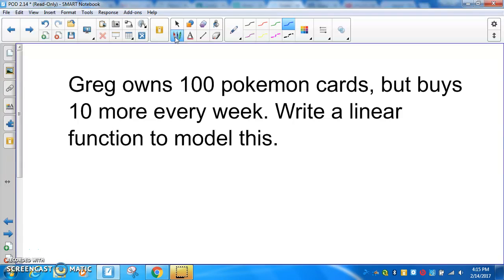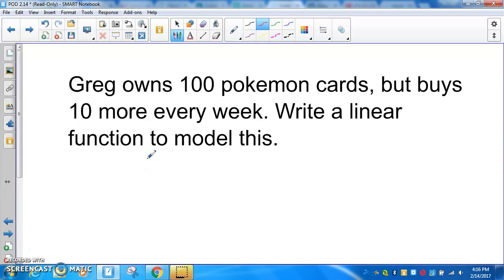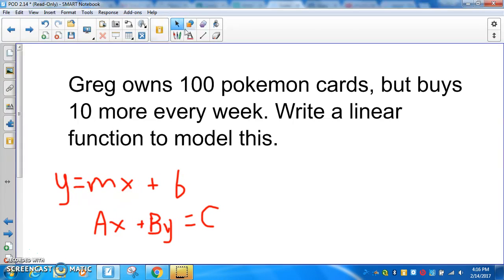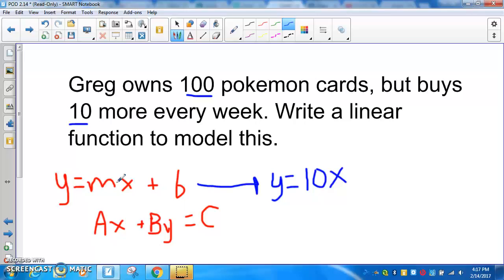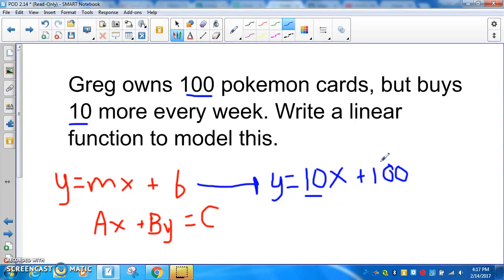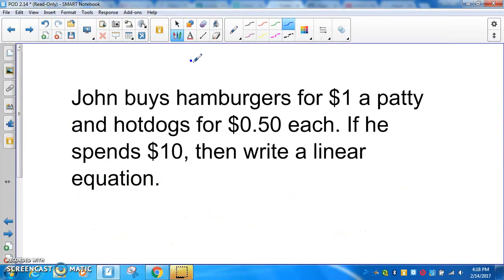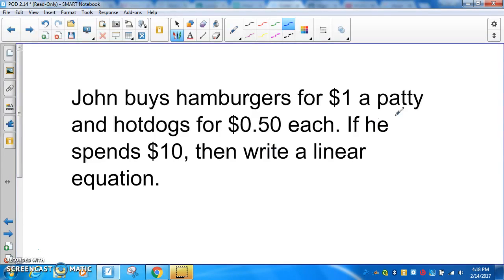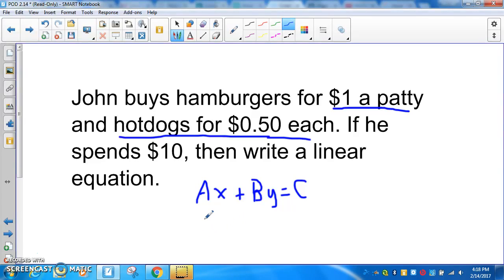Quiz Review Section 6